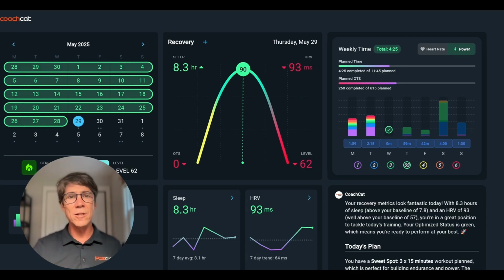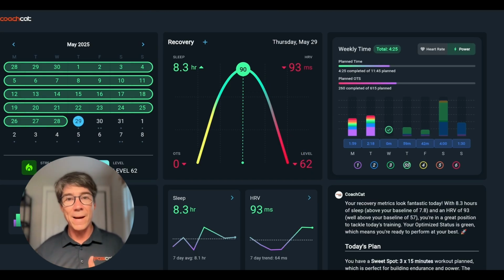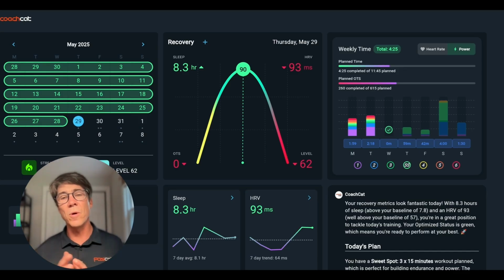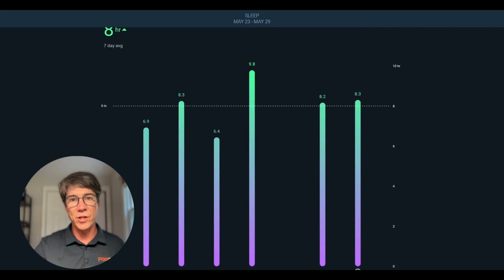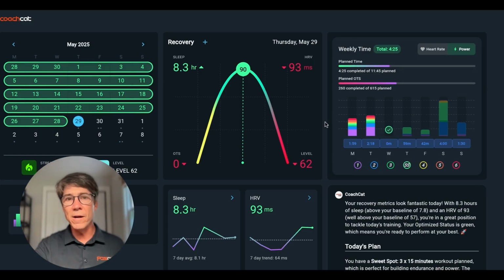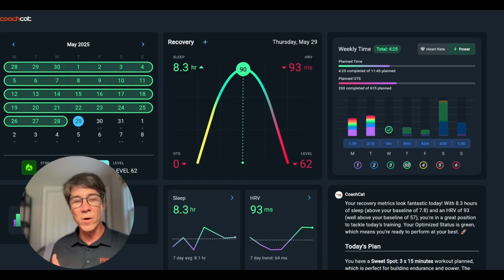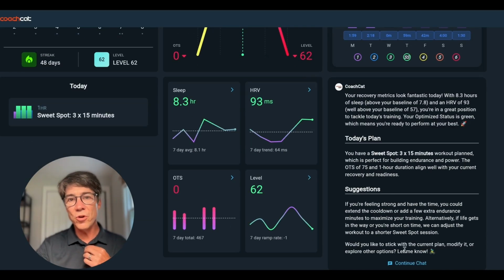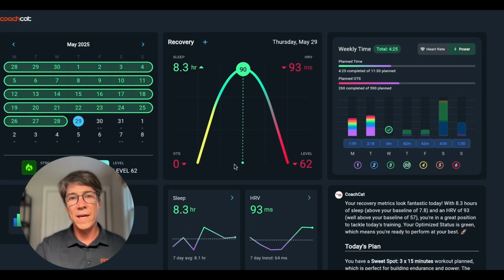Learn What You Can See from Your Data in our New Analytics & Recovery Dashboard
Introducing a new Cycling Analytics Dashboard for tracking all your cycling training and recovery data in a single view.

In this video, we’ll give you a tour of understand the metrics, consistency tracking, and real-time insights. Whether you’re a Zwift warrior, gravel racer, or weekend rider, this dashboard will elevate your performance.

There are 3 parts to this new dashboard:
1. Consistency Calendar with Streak and Levels
2. Recovery Score: your training to recovery balance
3. Weekly Progress

What do you want to see from your data? We have Critical Power, FTP and Predictive Improvement Charts on the way so check back often (and daily)!
00:00 Introduction
00:53 Consistency Calendar
02:56 your Recovery Score
03:29 AI Analysis of your Wearable Data
05:22 Weekly Progress
07:33 How To Change a Workout
09:33 The Secret Revealed ‼️